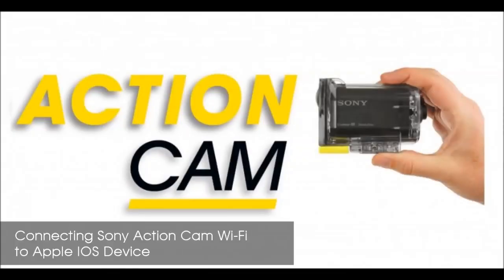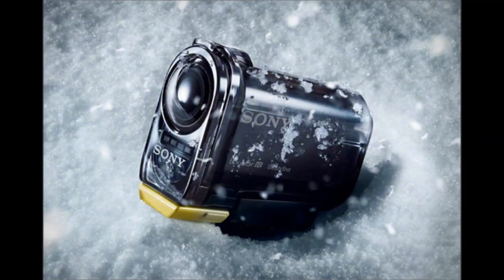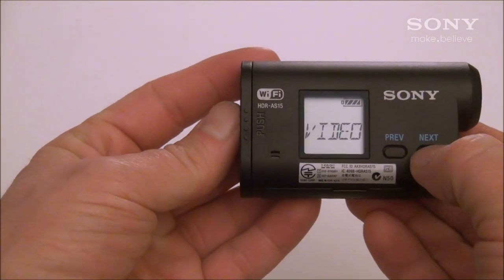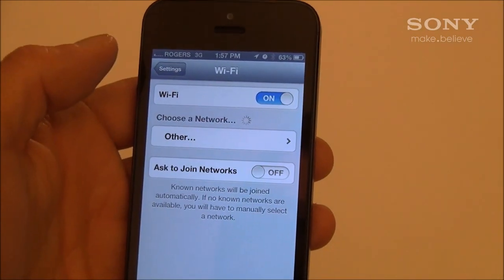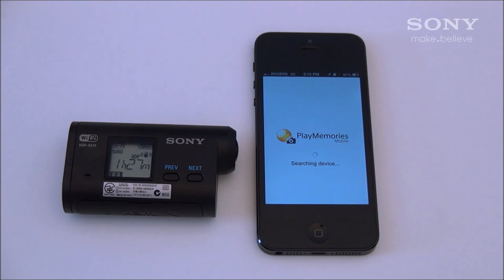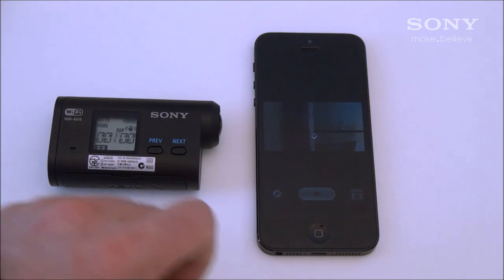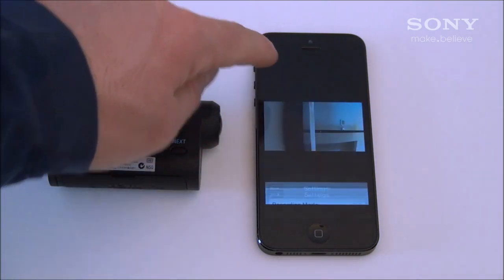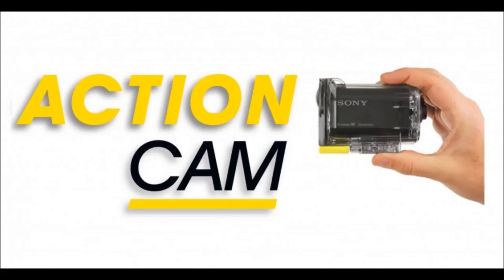Connecting the Sony Action Cam to Apple iOS Device via Playmemories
This video explains how to pair your Sony Action Cam to an Apple iOs device to use it as a remote trigger and a live monitor for your Action Cam.

Share that epic run, killer move or winning score instantly over email and social networks. Sony's Action Cam functions are controllable from your phone via the built-in Wi-Fi and it also easily connects to other Wi-Fi-enabled mobile phones and tablets running the free PlayMemories Mobile Application